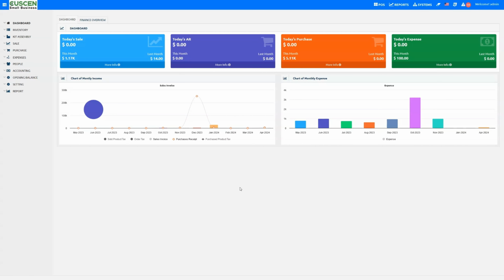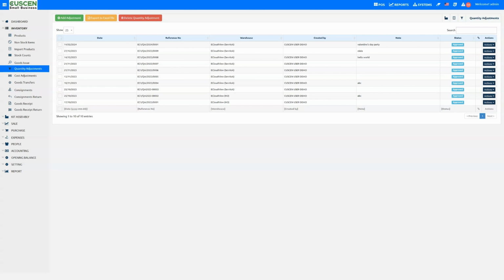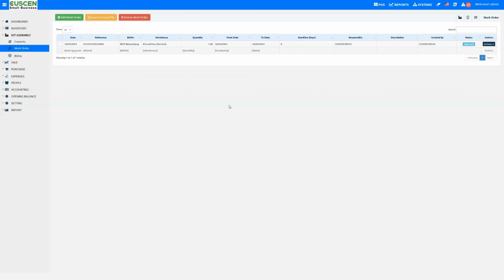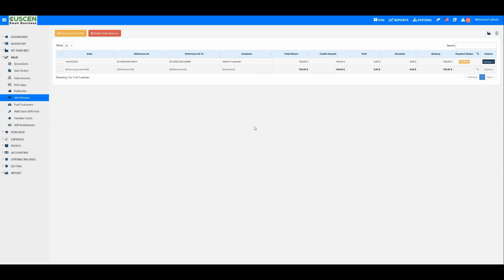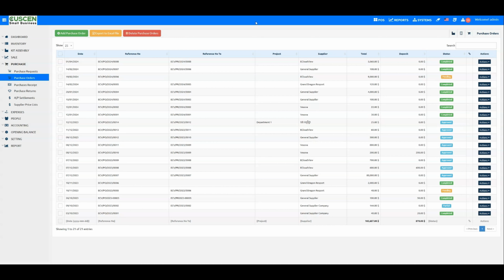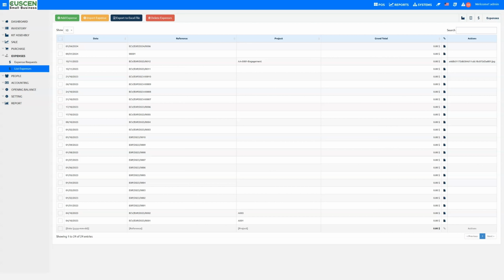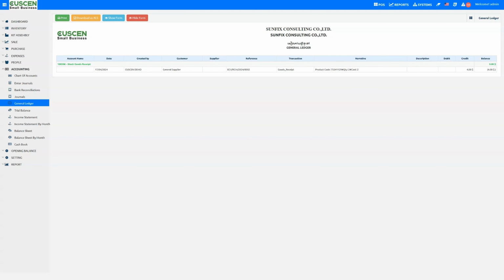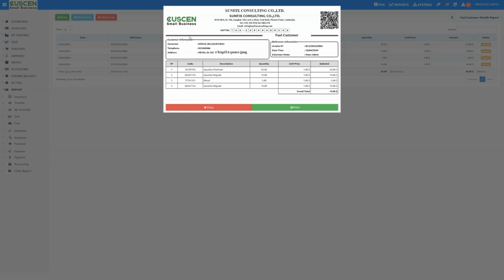CUSCEN Small Business System Overview by Batu |CUSCEN USA